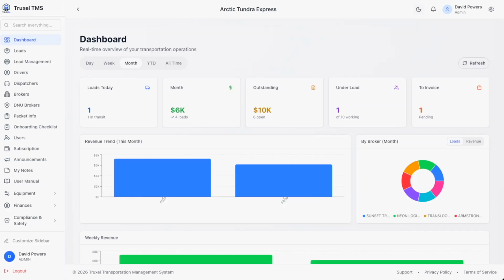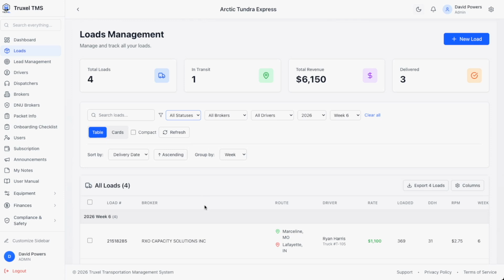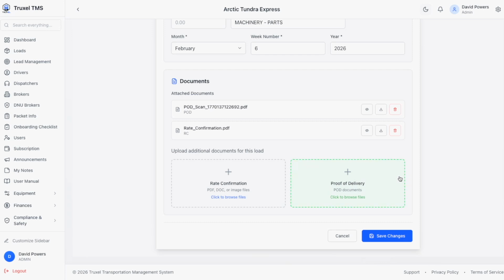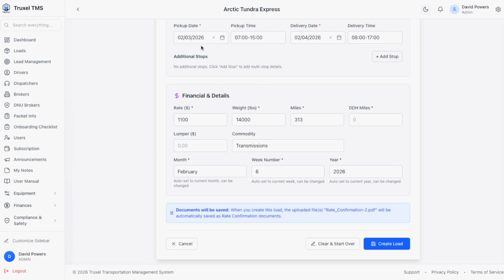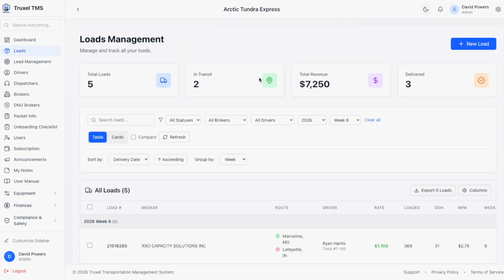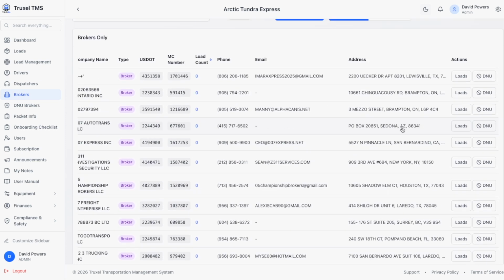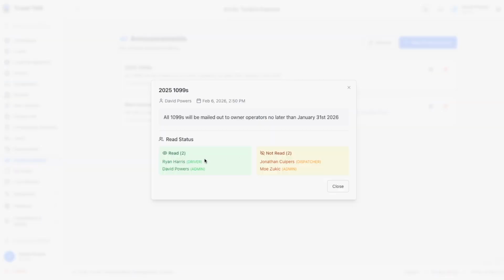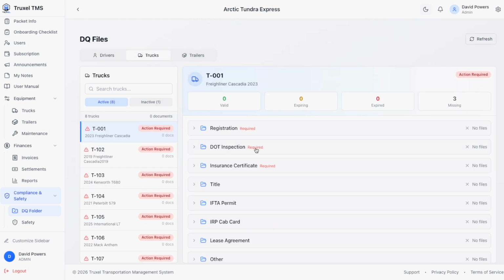Truxel TMS features overview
ALL PERSONAL INFORMATION IN THIS VIDEO IS NOT REAL. THIS IS A DEMO ACCOUNT WITH MADE UP NAMES AND MADE UP PERSONAL INFORMATION

Take control of your trucking business with Truxel TMS. 🚛

Stop managing your fleet with messy spreadsheets and outdated tools. Truxel TMS is the all-in-one carrier platform built by drivers and fleet owners to help you streamline dispatch, automate invoicing, and stay compliant—all from your phone or laptop.

Why Truxel TMS?

Built for Carriers: Designed by people who actually know the road.
The Spreadsheet Successor: Everything you need in one intuitive dashboard.
Automated Accounting: Generate professional invoices in seconds.
Driver Mobile App: Real-time updates and easy document scanning.
EMRO Support: Our technical resolution system that keeps your tech moving.
Ready to scale your fleet?
Don't let paperwork hold you back. Join the modern carriers who have switched to Truxel.